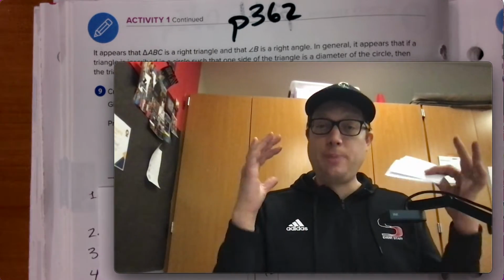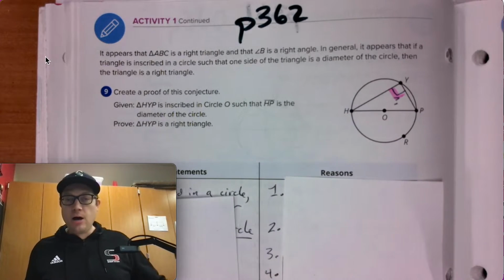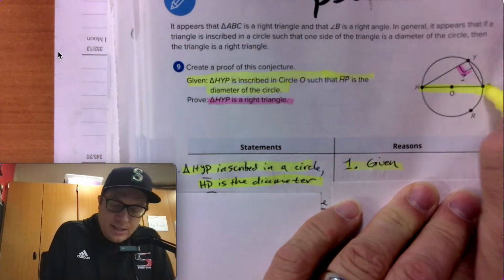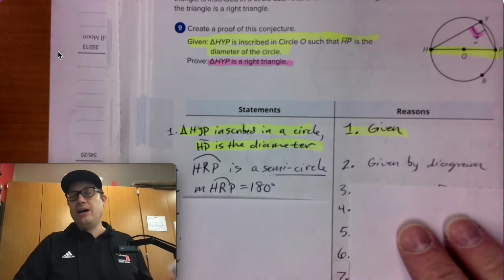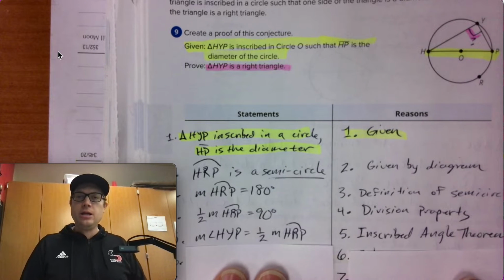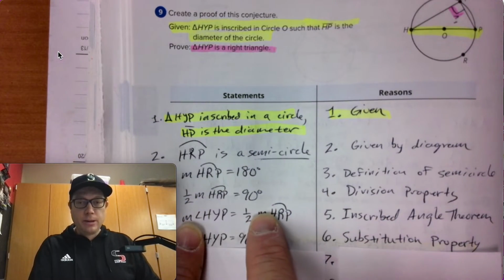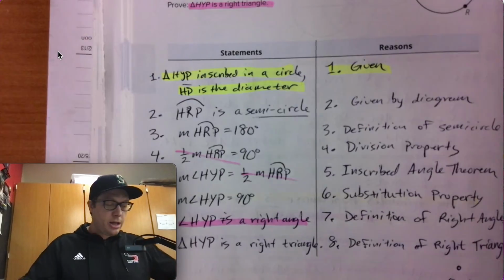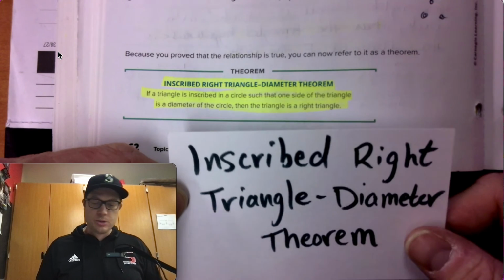pg 362 - The Inscribed Angle Theorem Minor Arcs Central Angles Geometry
pg 362

Since Inscribed Angles are Half of the measure of the Intercepted Arcs, if the intercepted arc happens to be a semi-circle, then the Inscribed angle is a right angle, and the triangle formed by the inscribed angle and the diameter will be a right triangle.